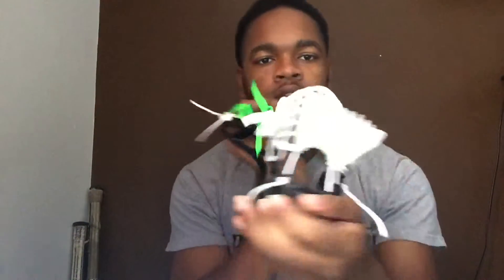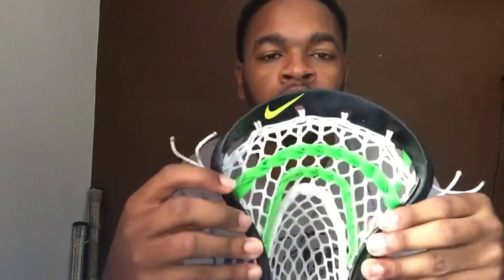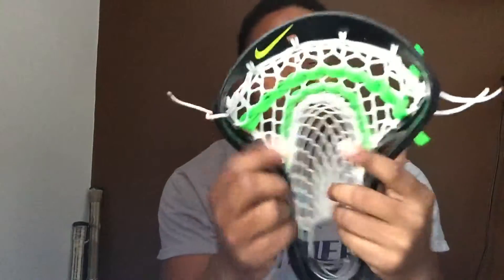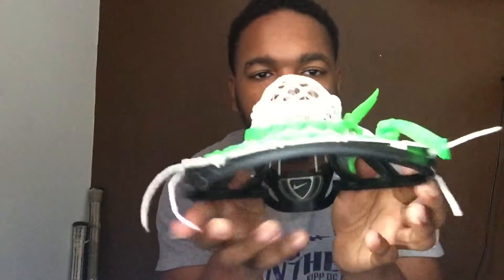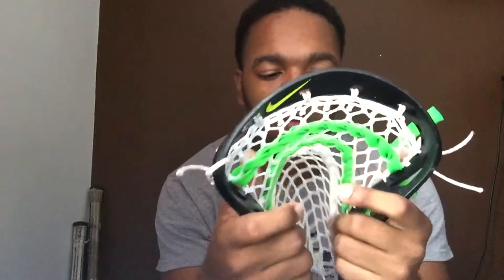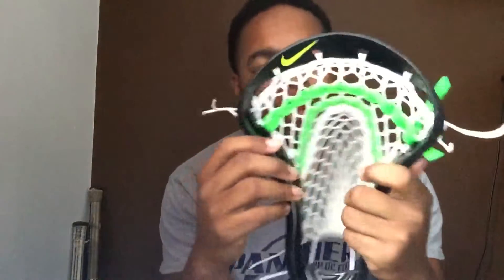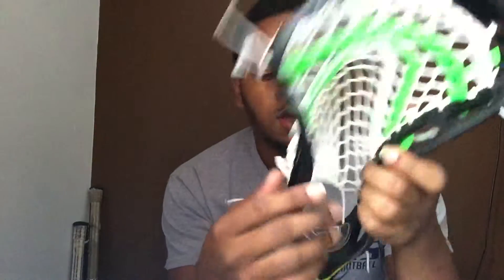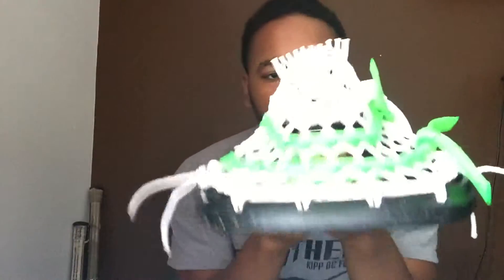Nike Vapor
Hope you guys enjoyed the video. More stuff coming soon keep an eye out.